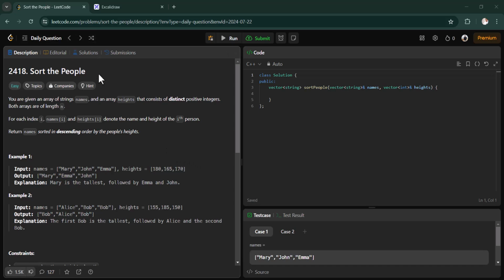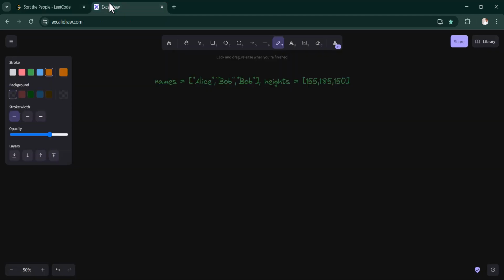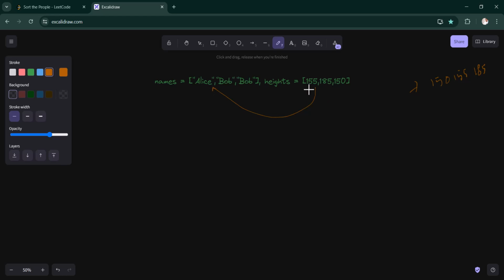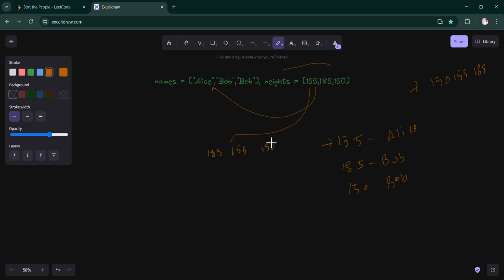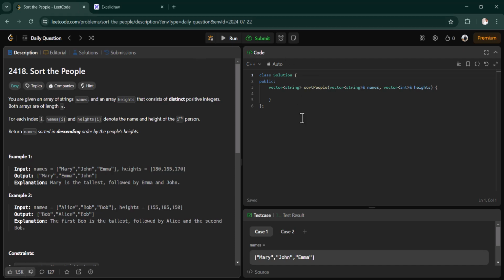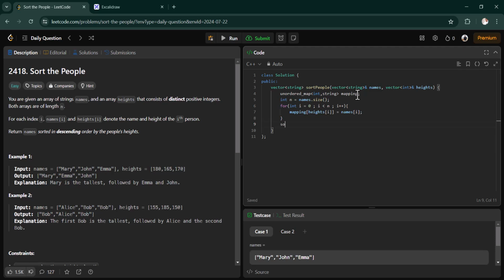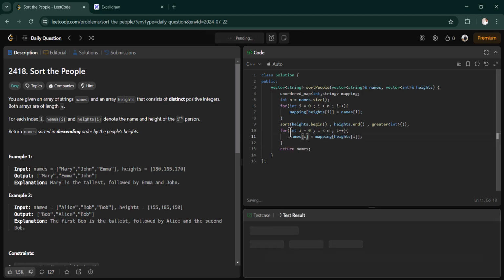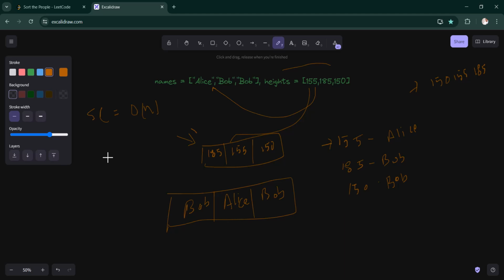2418. Sort the People | Leetcode | C++ - DSA